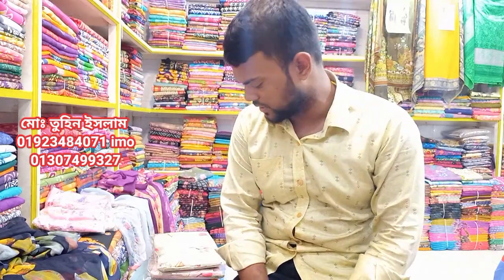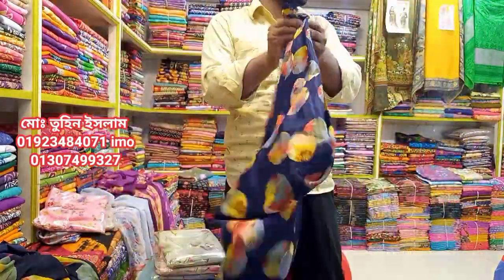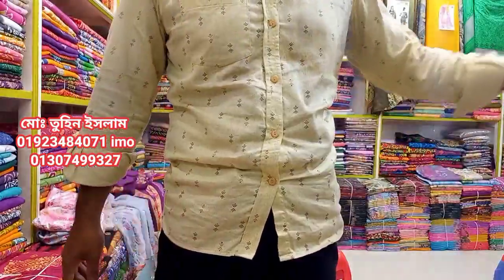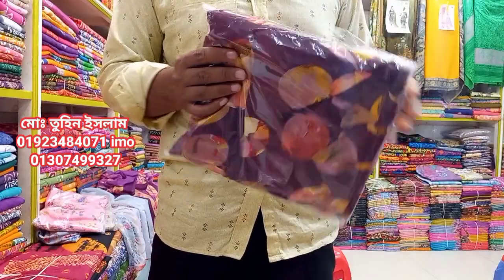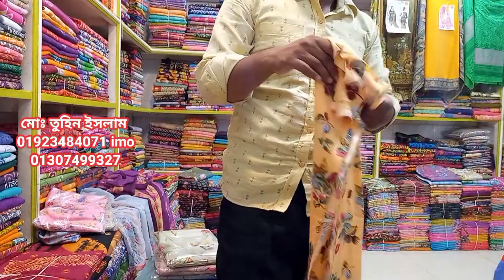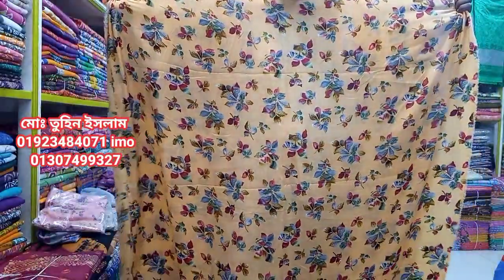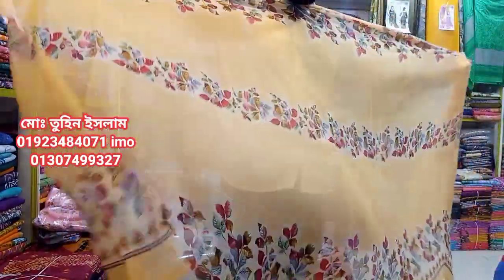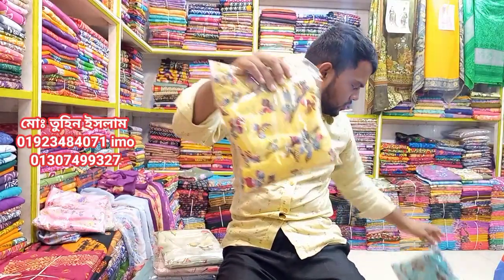ঋষিকা সিল্কের থ্রি পিছ পাইকারি কিনুন ইসলামপুরে চয়েজ ফেয়ার থেকে শুরু করুন ঘরে বসে ব্যবসা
একরামউদ্দিন প্লাজা ( আন্ডারগ্রাউন্ড) , দোকান নং ০১ , ইসলামপুর, ঢাকা
সকল প্রকার থ্রি পিছ পাইকারি বিক্রি করি